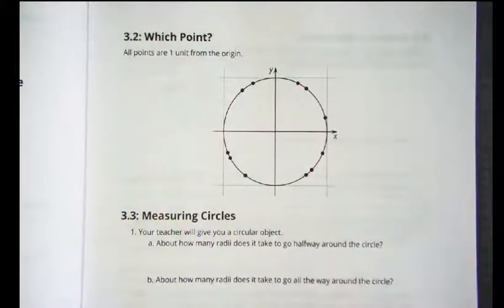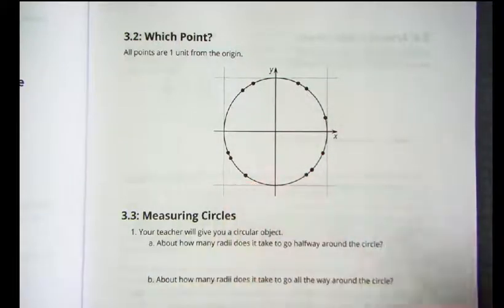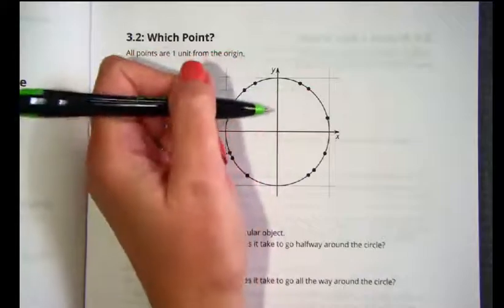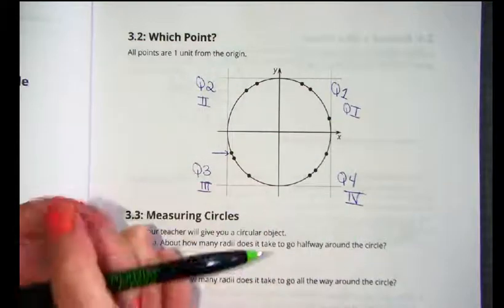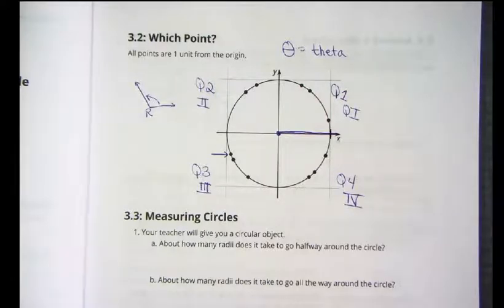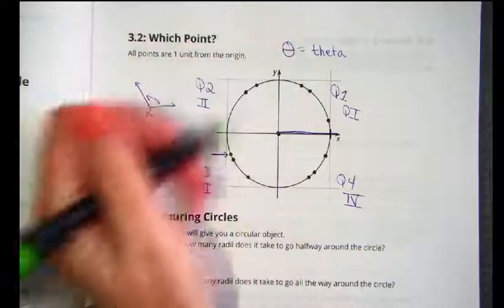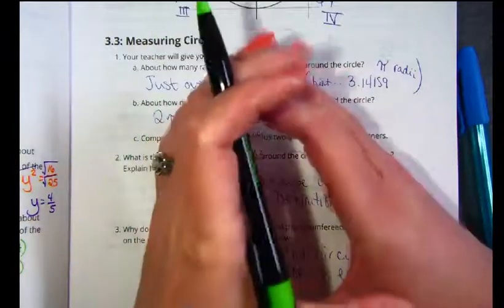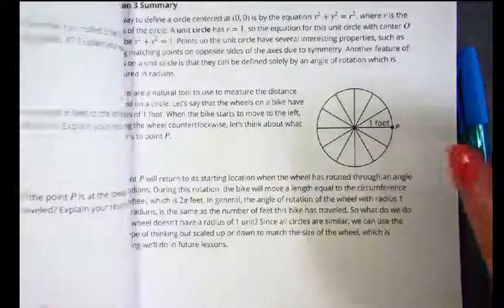Unit6 Lesson3 2.3a